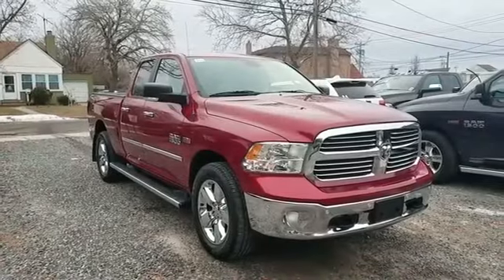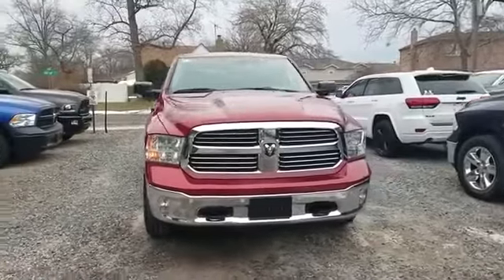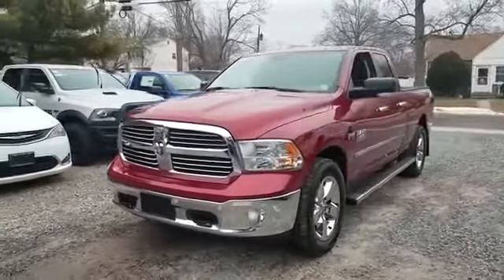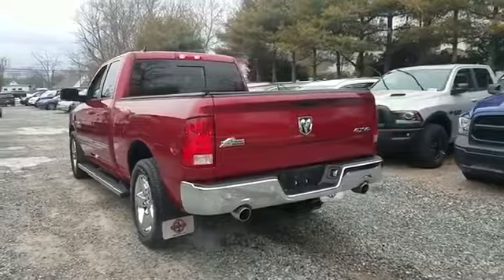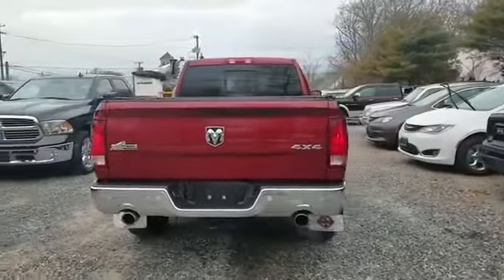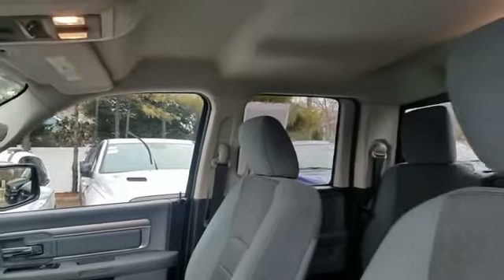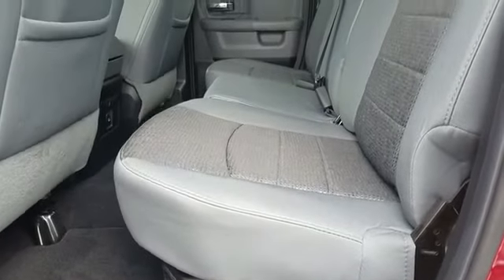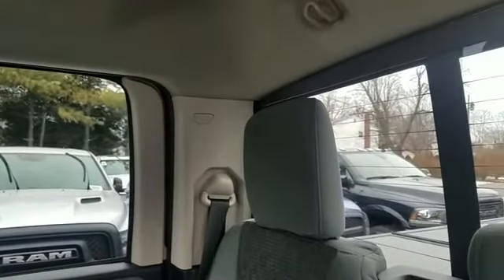2014 Ram 1500 Big Horn Lindenhurst, Massapequa, Babylon, Bayshore, Merrick